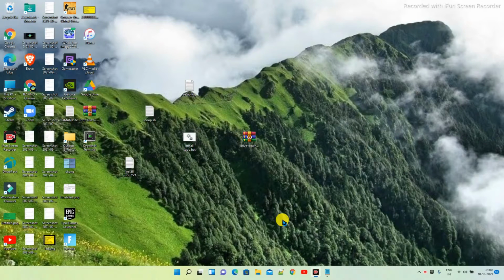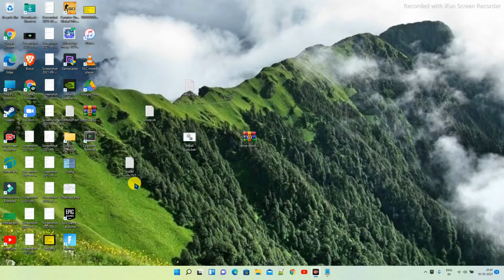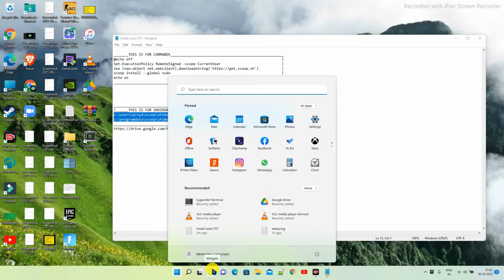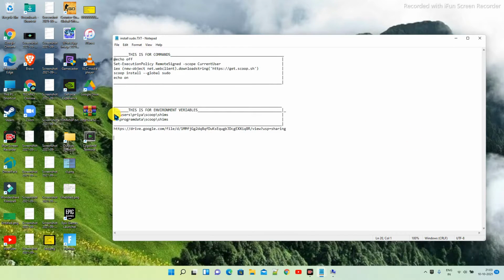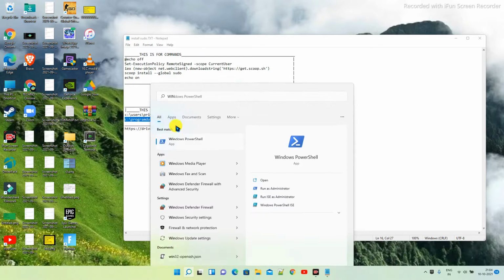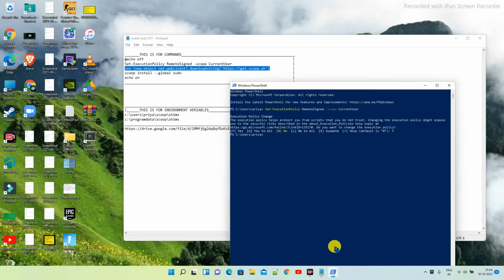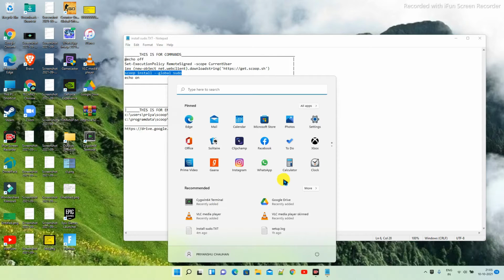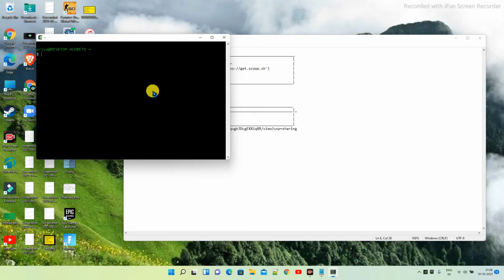how to use sudo command in cygwin in windows 11 || how to install sudo command in windows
im gonna tell you how to use sudo in cygwin in windows 11 for that you have to watch video till end in this video i will tell how to install sudo package in windows
sudo in windows
how to use sudo in windows
how to install usdo in cmd
how to use sudo in cygwin